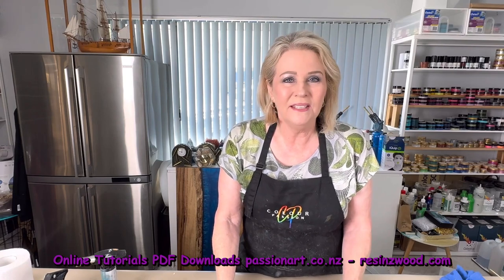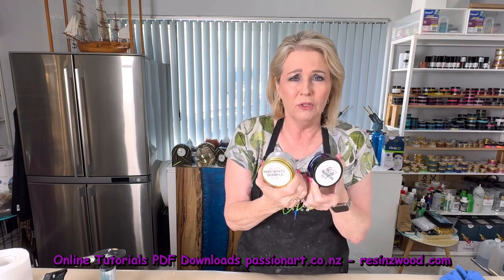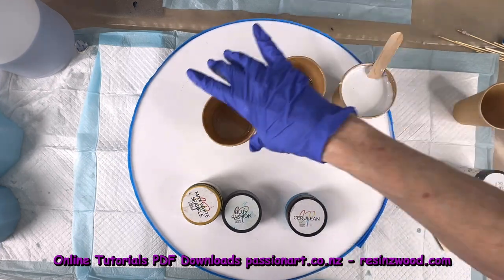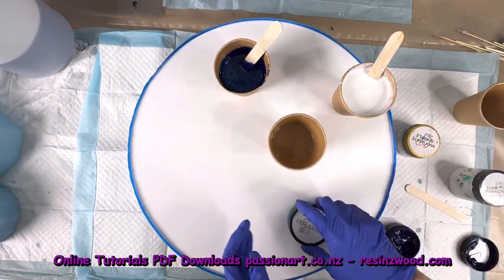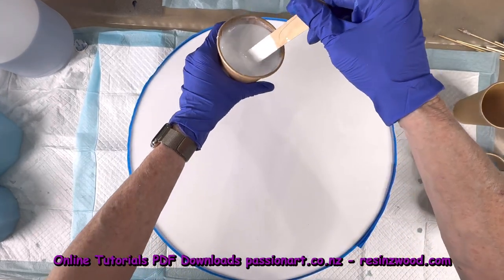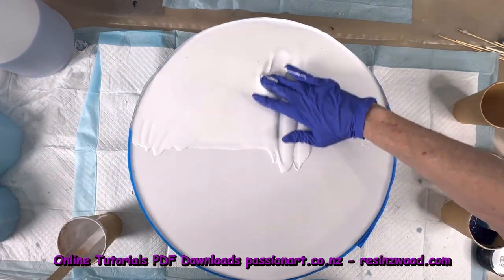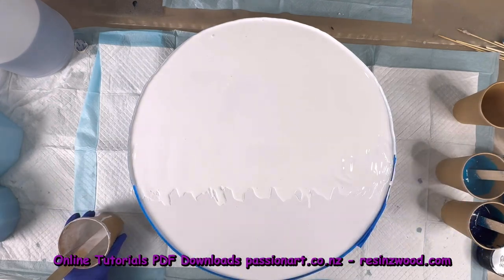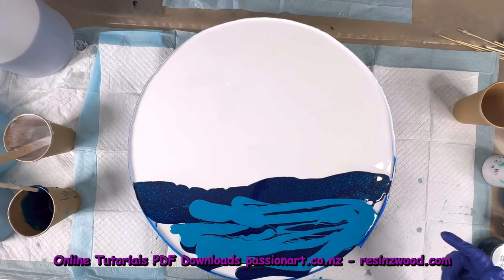Dive into the Mesmerizing Ocean Wall Art: The Passionart Couple's Artistic Adventure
Jenny, Paul & Kym welcome you to Passionart's artistic journey, where we explore the fascinating world of ocean wall art creation using the incredible Colour Passion Base Cell White. Join our PassionArt Artist Kym Gow & the Passionart Couple, as they embark on a mesmerizing artistic adventure that will captivate your senses and immerse you in the beauty of the deep blue sea. In this captivating video. We showcase the unique artistic process of using Colour Passion Base Cell White to craft unique ocean-themed wall art pieces that you can only achieve with our products that may leave you breathless.

Dive into the ocean of creativity as our talented team collaborates, combining technique and inspiration to bring out the true essence of oceanic beauty. Through careful color selection, layering, and a bit of magic with the Passionart Couple, we witness the transformation of a blank canvas into a captivating ocean scene that mimics the serene and awe-inspiring qualities of nature. Every pour is filled with passion, guaranteeing a truly one-of-a-kind masterpiece. We invite you to witness this mesmerizing art form, as we delve deep into the process of using Colour Passion Base Cell White to achieve stunning cells and intriguing patterns that bring the ocean to life on your wall. Unleash your own creativity by following along with our step-by-step guide, allowing you to embark on your own artistic journey inspired by the vastness of the ocean. Whether you're an aspiring artist or an art enthusiast, this video will give you the necessary insights to create your own ocean wall art masterpiece with Colour Passion Base Cell White. Get ready to channel your inner artistic expression and let the waves of inspiration guide you. Prepare to be amazed as The Passionart Couple takes you on an unforgettable voyage through the creation of mesmerizing ocean wall art using the magnificent Colour Passion Base Cell White. Immerse yourself in the artistry, talent, and dedication of the Passionart Couple as they skillfully merge their passion for art with their love for the ocean. Witness the birth of true artistry and embark on a creative journey that expands your horizons. Unlock your artistic potential with Colour Passion Base Cell White and join us on this extraordinary voyage today!

PassionArt Circular Board 300mm or 500mm diameter
Painters Tape

FULL TUTORIAL See passionart.co.nz or resinzwood.com